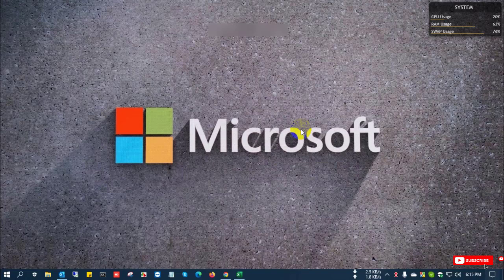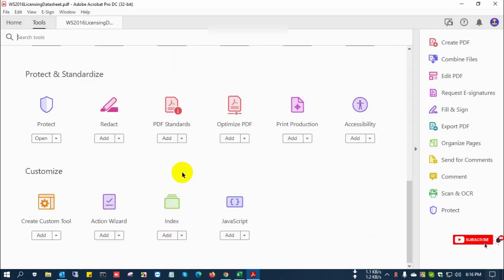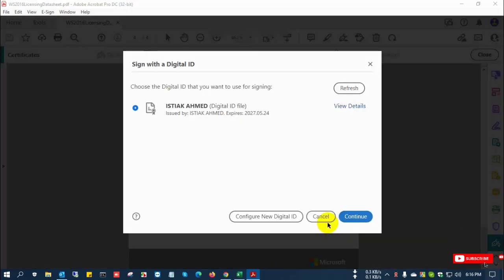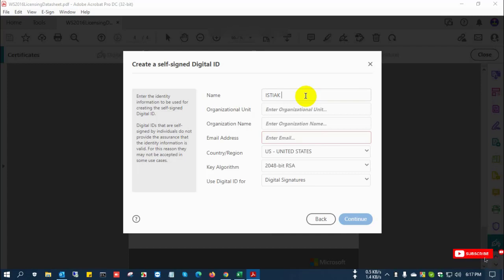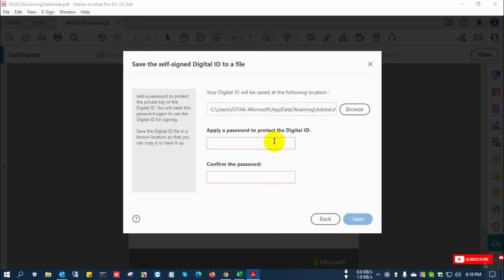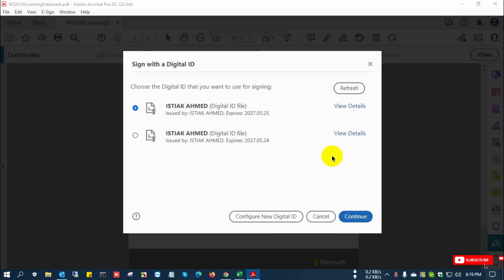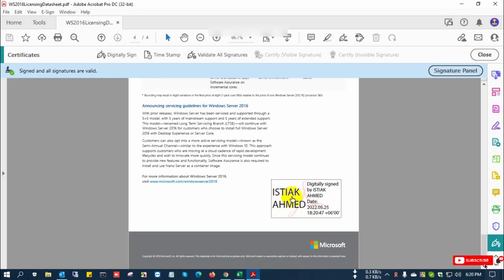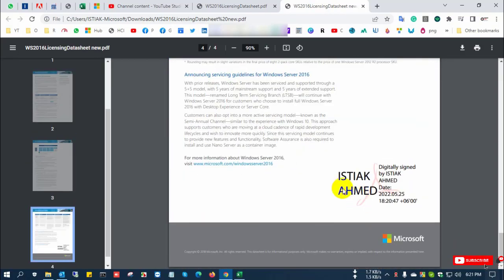Acrobat Sign E Signatures & Digital Signing | Create Your Own Sign By Acrobat Pro DC | Adobe E Sign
Hello, my name is ISTIAK, and I welcome you to My Channel Technical Support Online. I'm attempting to share my experiences and work-related information on my channel. Those people are experiencing technical difficulties, and I will assist them. I will make my best effort throughout a specific time period.

💬•What's App (Text Only): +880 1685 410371
💻•For remote supportt: Quick Assist, TeamViewer Or AnyDesk

Thanks,
Technical Support Online